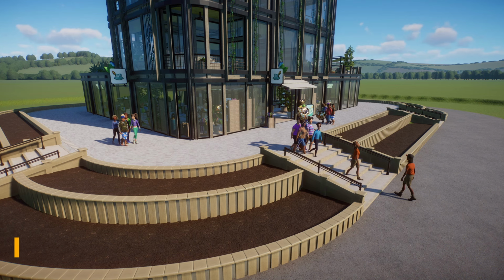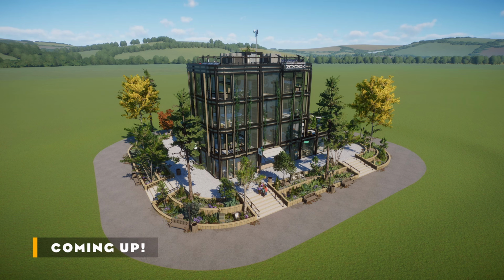Planet Zoo Conservation Project I Time For Outside Construction!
Welcome in Zookeepers!

Time to work on the outside area!

The gift shop is finished so in this video we are changing our focus to the outside area. The foundations for the planters and the pathing are the main focus points. Lets get started!